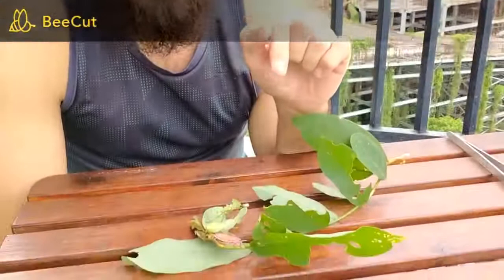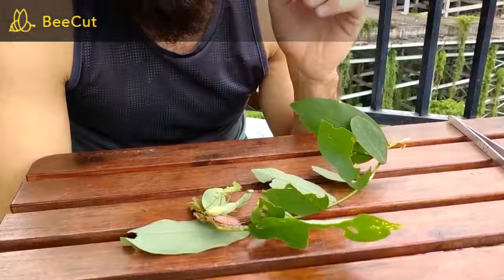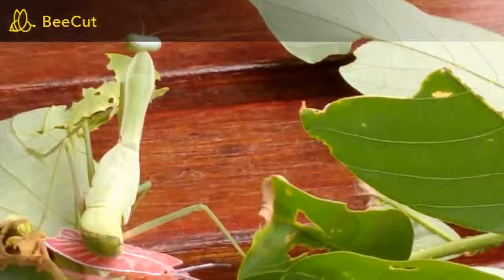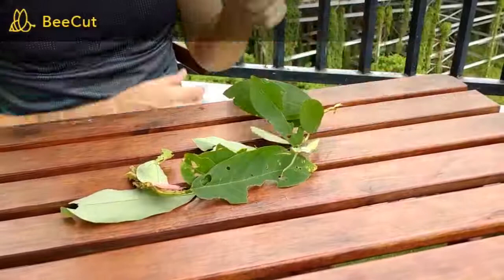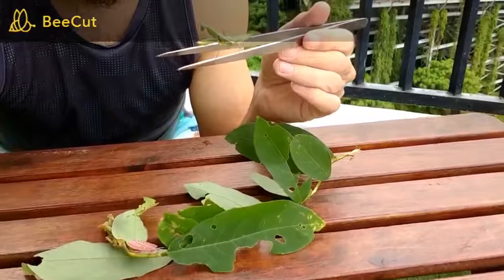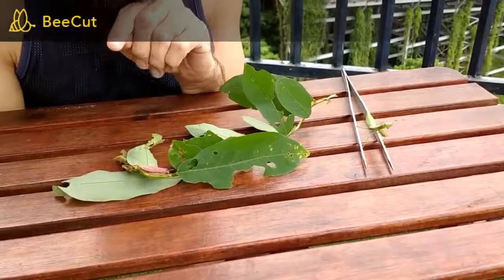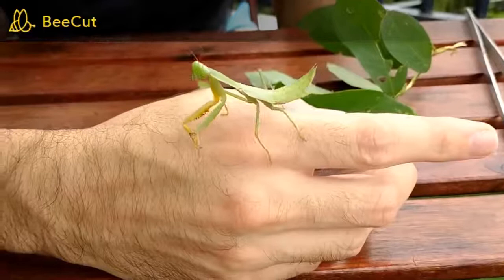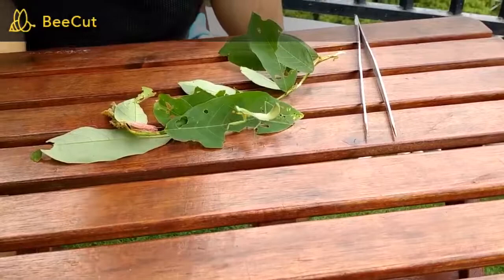praying mantis and stink bug